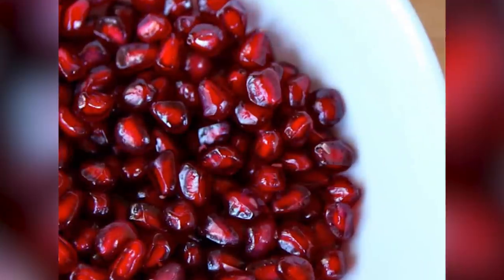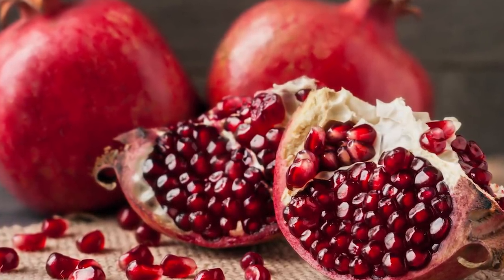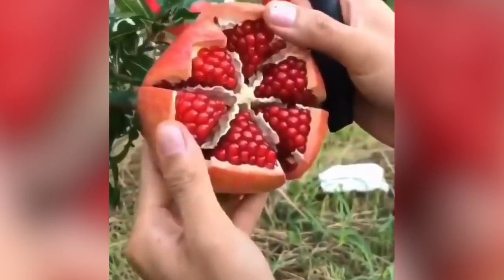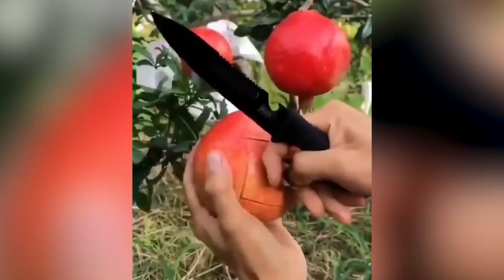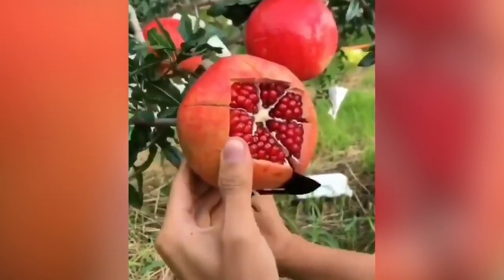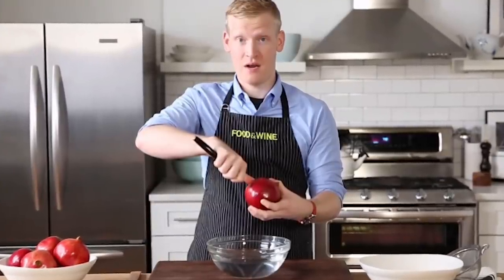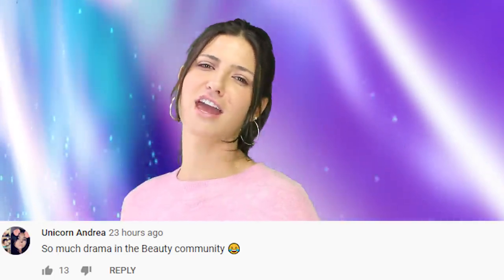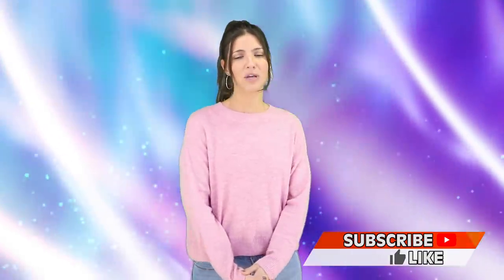You've Been Eating Pomegranate Wrong Your Whole Life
Need to slice up a pomegranate? No stress, just here to tell you that you've been doing it wrong your entire life. But don’t worry, we're going to tell you the correct way to eat this fruit.

PRODUCER & FILMED BY:
Chris Stiuso